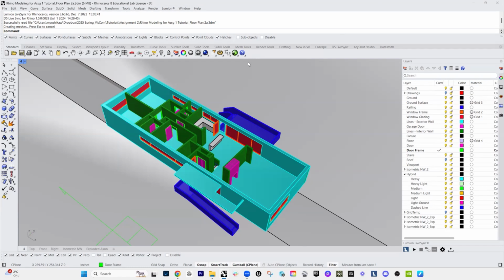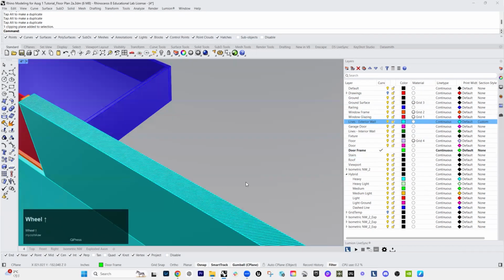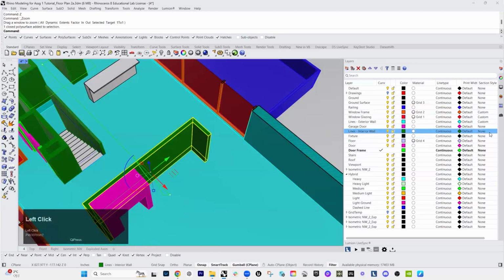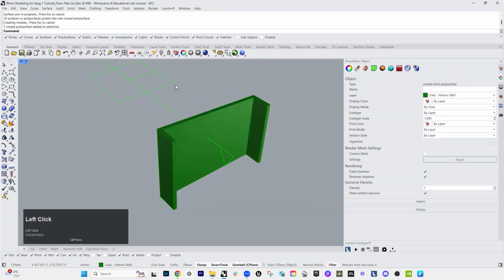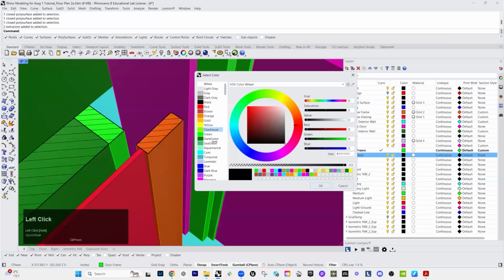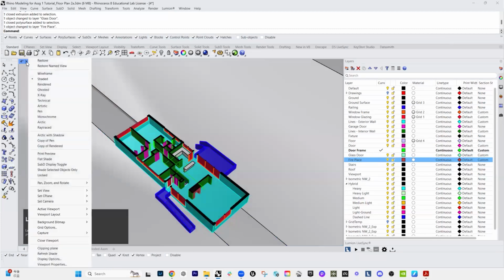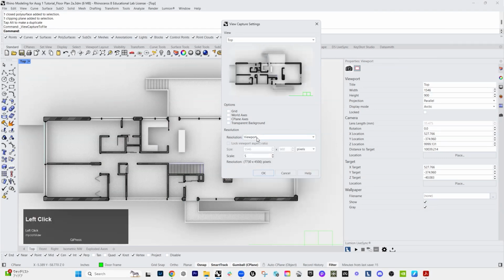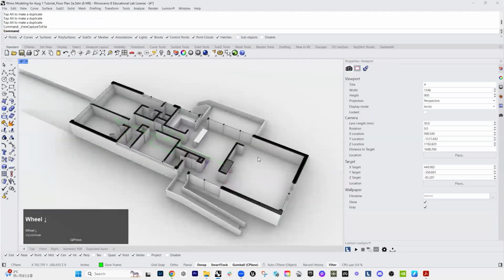Floor Plan 2 - WIP